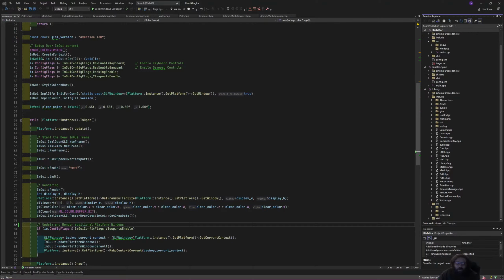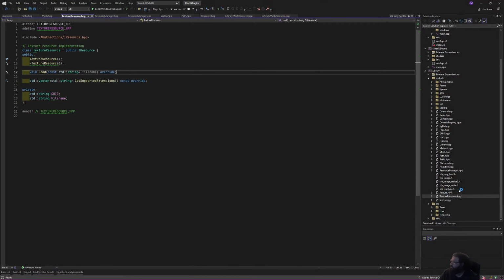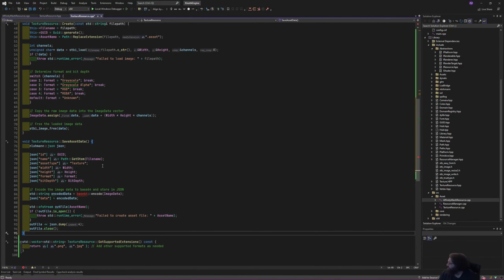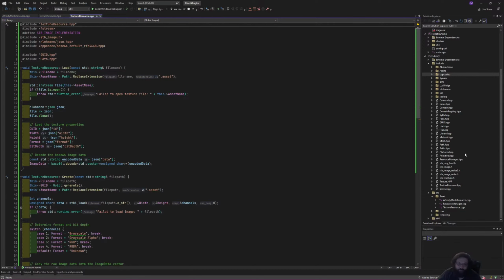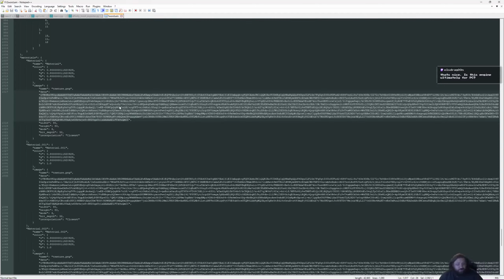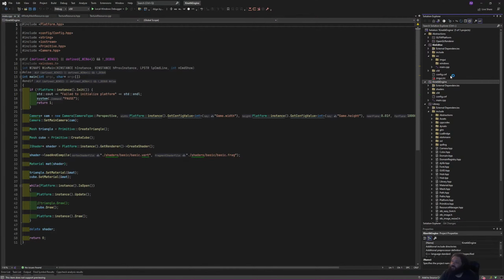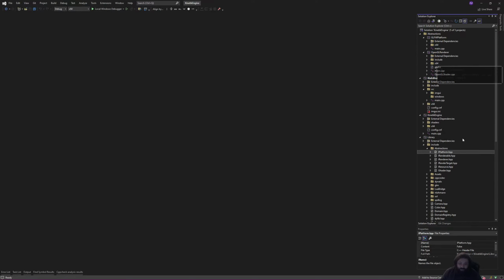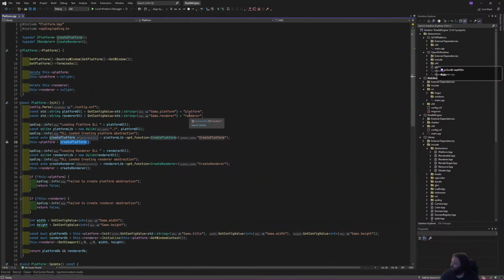Working on my Custom Game Engine